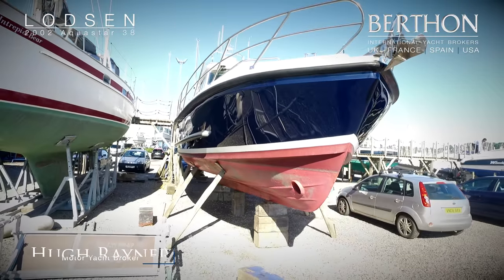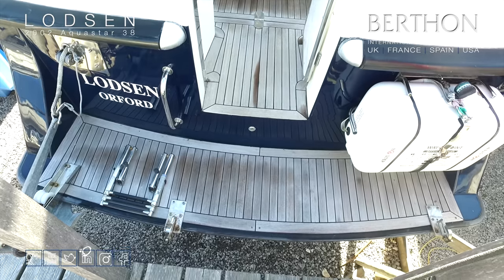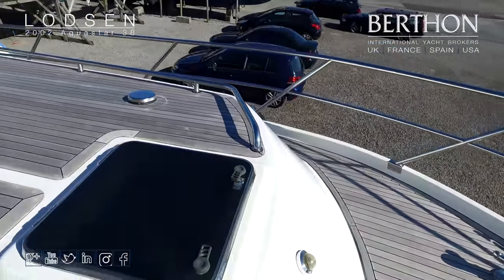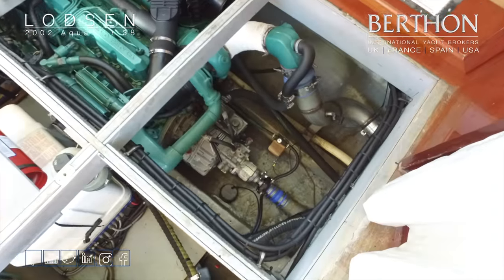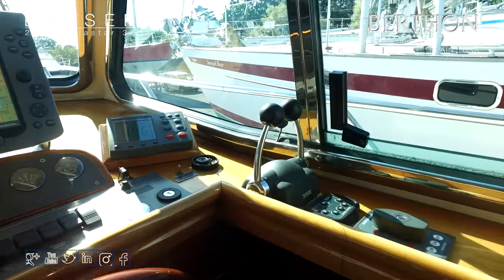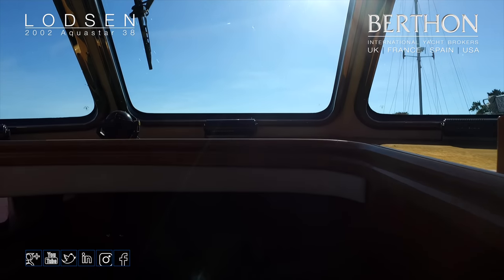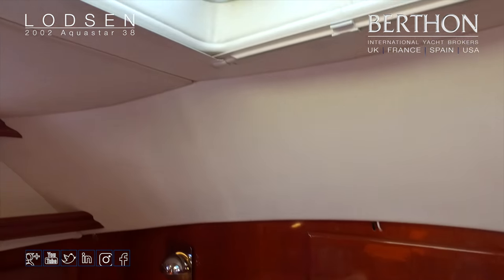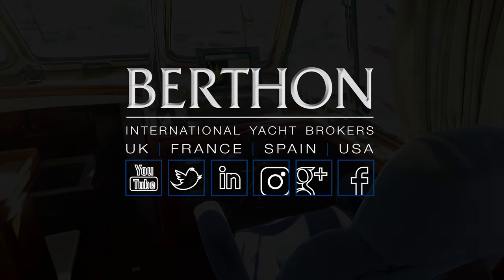[OFF MARKET] Aquastar Ocean Ranger 38 (LODSEN) - Yacht for Sale - Berthon International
Super-high build specification and awesome level of inventory on this delightful 2002 two-owner Ocean Ranger 38. She has everything including hydronic heating, bow and stern thrusters, generator, de-misters, and a superb navigational set-up. Low hours and well-serviced, her KAMD300 diesels will purr along for many moons to come. In fine fettle.